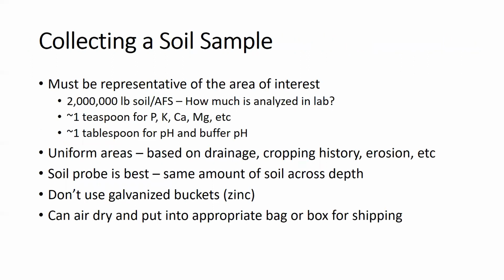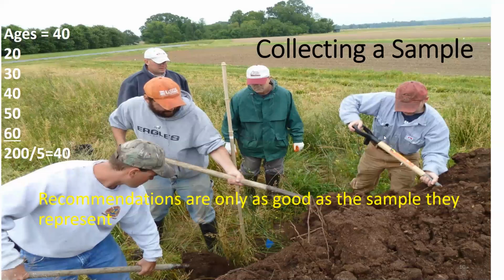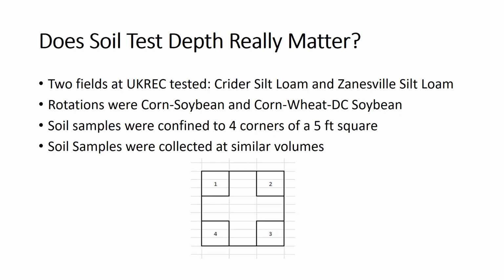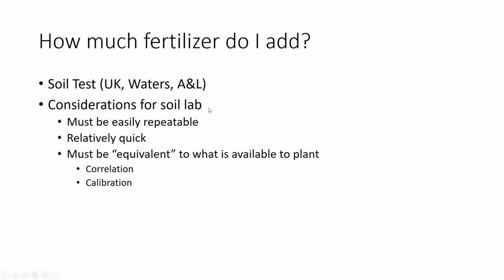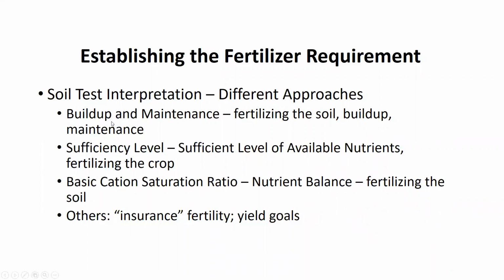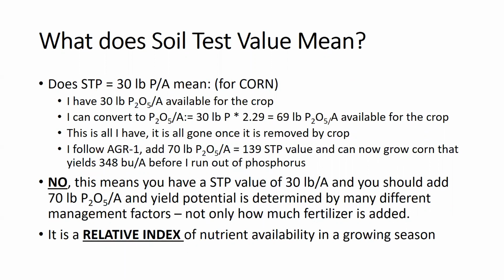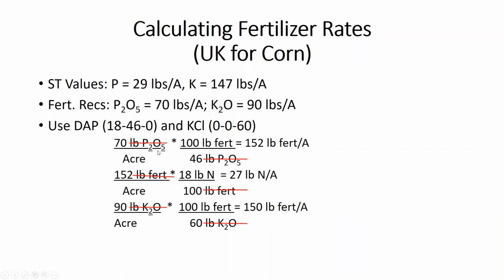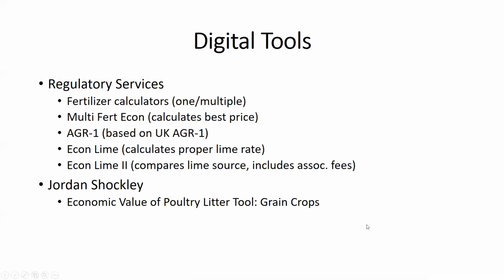Soil Fertility Session 1 by Dr. Edwin Ritchey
Session 1: Basics of soil testing and fertilizer recommendations
How to explain to clientele the best way to collect a representative sample.
             Proper depth and how it can influence results.
             Tools to use and number of cores per sample.
             Sample handling on its way to the lab.
Reading your soil test report
How do we explain to clients where recommendations come from
              Explaining to clients what matters and what doesn’t
How do we use CEC and Base Cation Saturation?
Where are the micronutrients and organic matter?
When to request other tests (e.g. hot water boron, OM analysis, etc)
What’s in the comments section
Making fertilizer recommendations
Fertilizer sources
Fertilizer calculations
Using AGR-1 to support soil test report.
Nutrient removal and changes in soil test values (why 10 lb removed ≠ 10 lb change in soil test value)
Nutrient deficiencies and reasons for them besides low fertility
Digital tools available to help determine fertilizer rates.